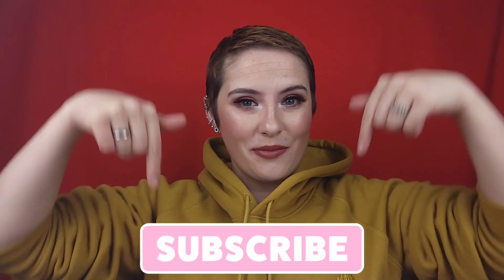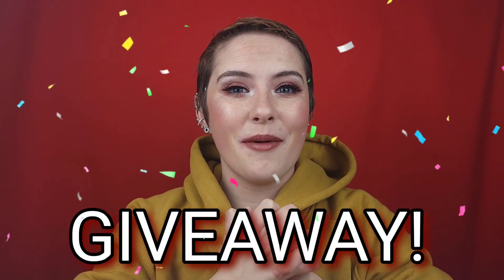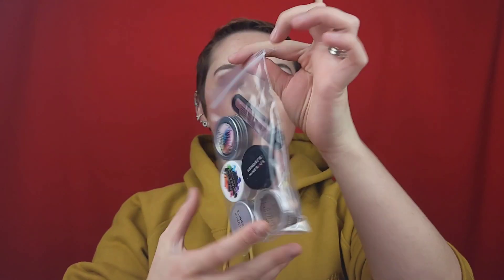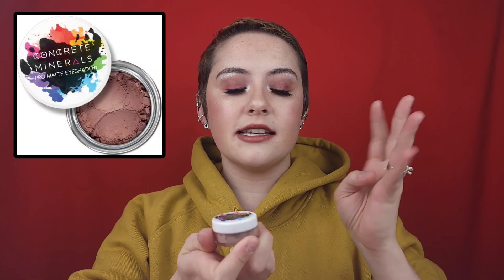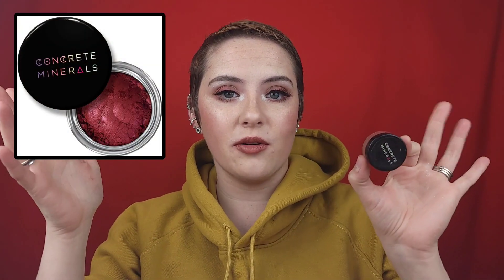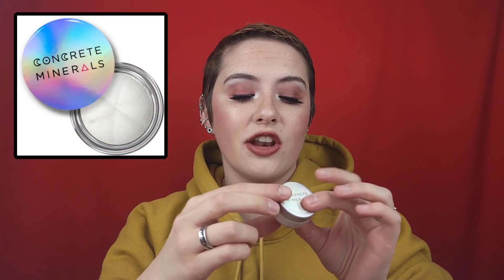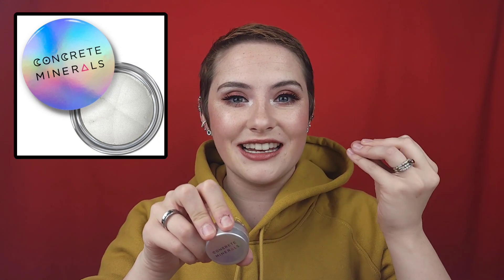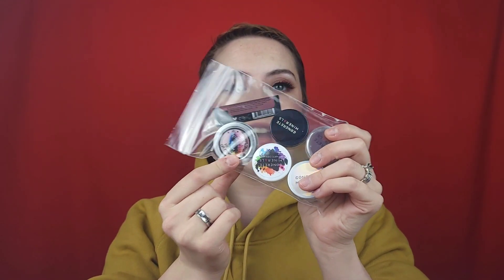*CLOSED* Makeup GIVEAWAY! Saying Thank You ❤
❤ Today we are going to be doing my very first GIVEAWAY! Concrete Minerals is such a special brand to me and I want all of my friends to be able to try these shadows too!! Tag me if you win! I would love to see any eyeshadow looks that you create! I hope you enjoyed this video friends!

2) Comment on this video letting me know that you would like to be entered
4) I will be posting the video of me drawing a name from a jar on my Instagram, so follow me over there